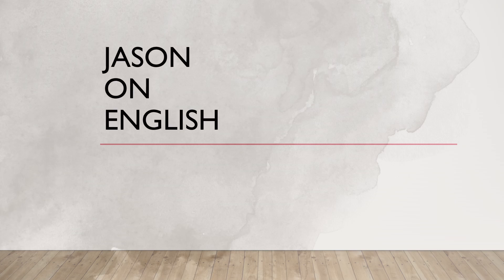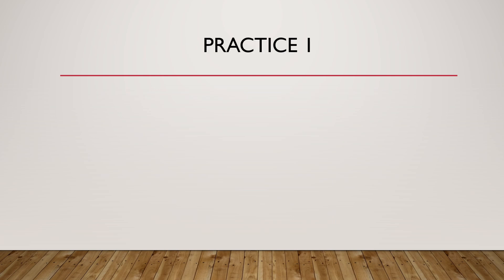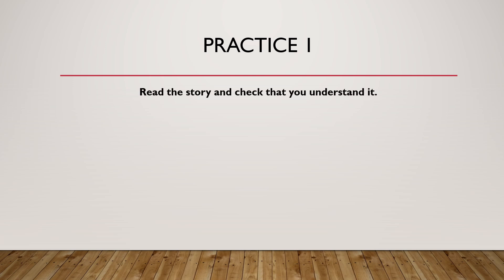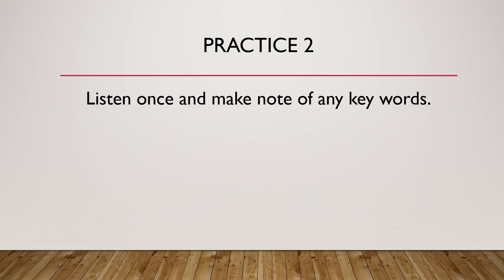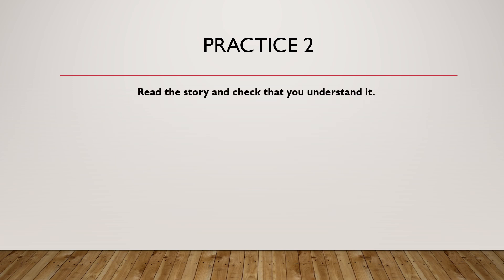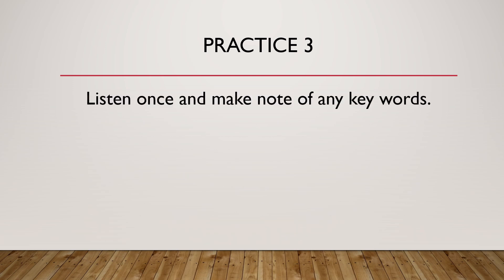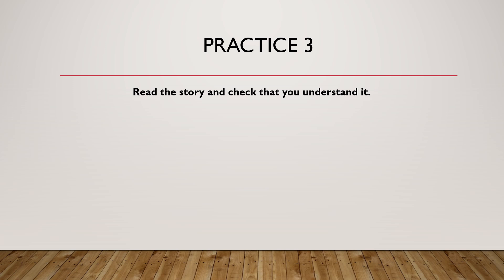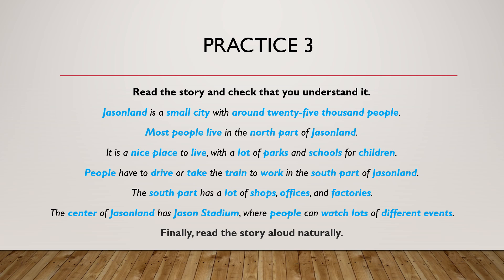Episode 56 - Listening Practice 4 - Jason On English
In this video, we practice listening.  Remember the technique for effective listening practice.  Ears - ears - eyes - mouth.  After these steps, you can do whatever you like, but use this technique to practice listening.